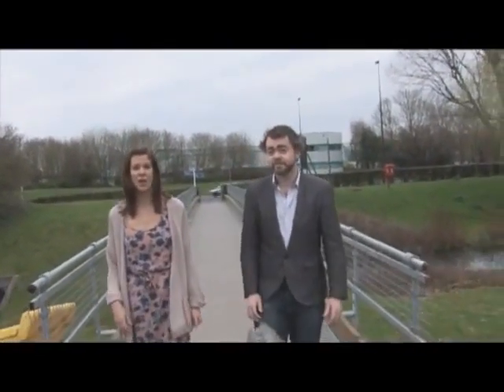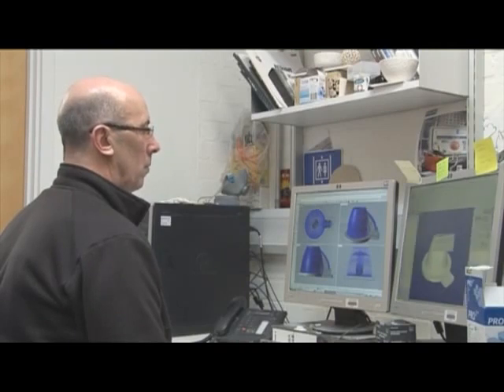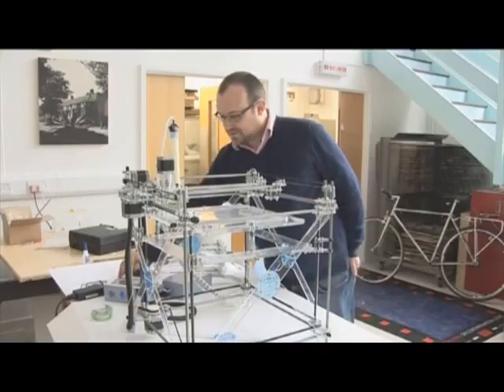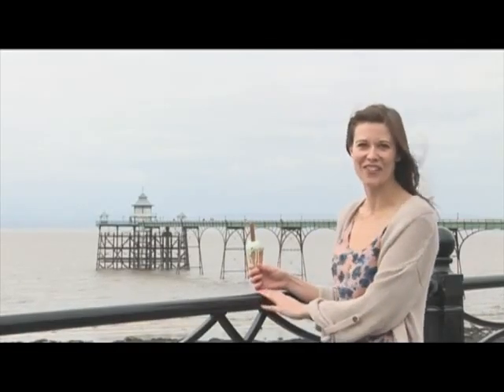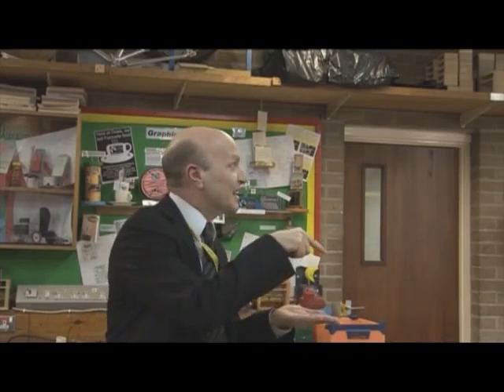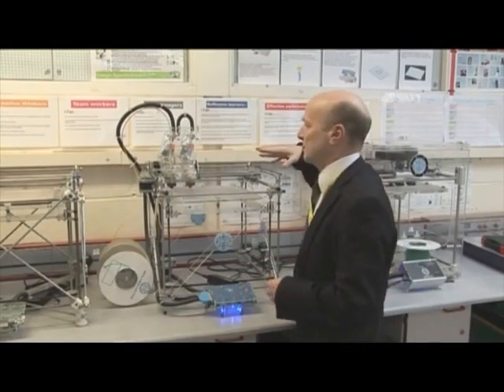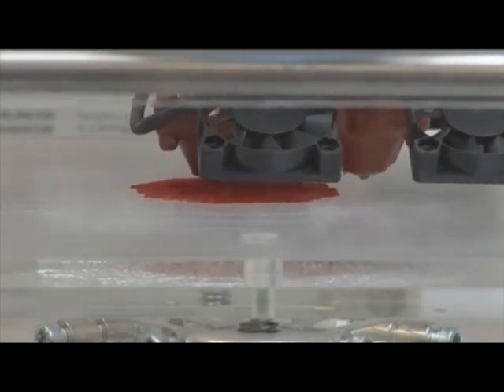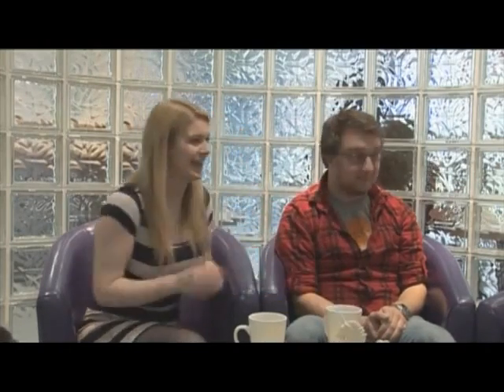3D printing.flv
A short video about 3D printing at UWE and Clevedon School

many thanks to the guys at UWE for allowing me to use this clip